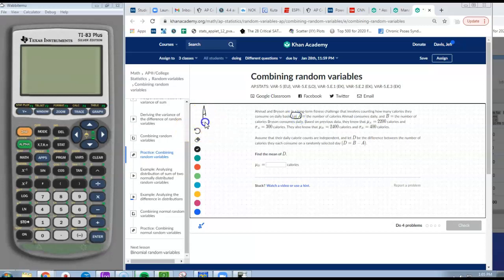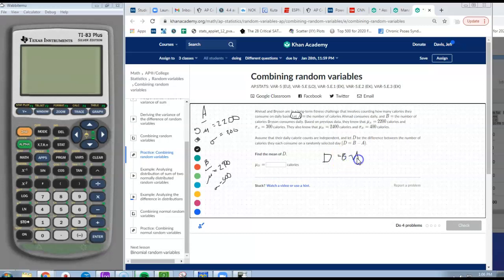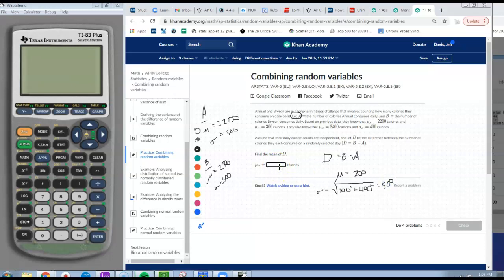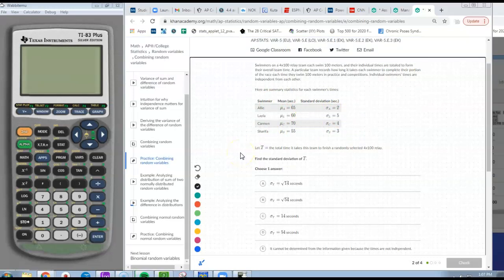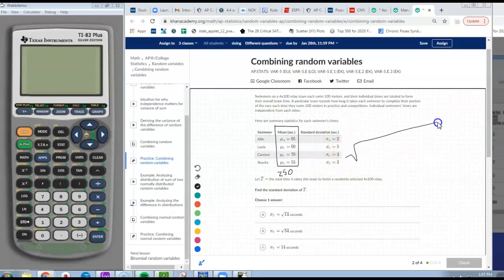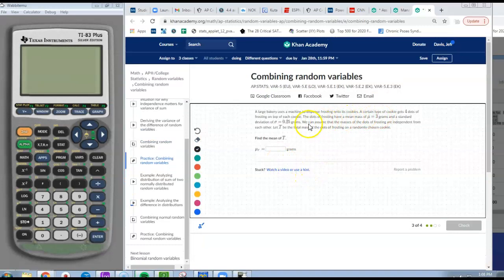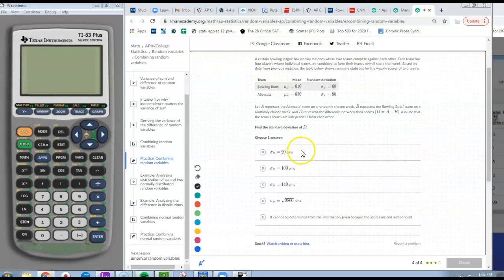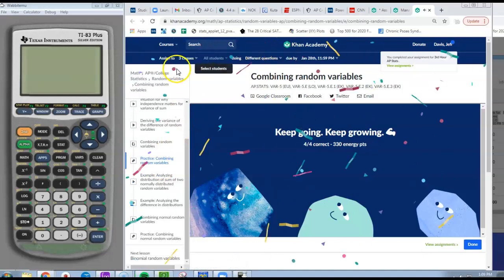Combining random variables